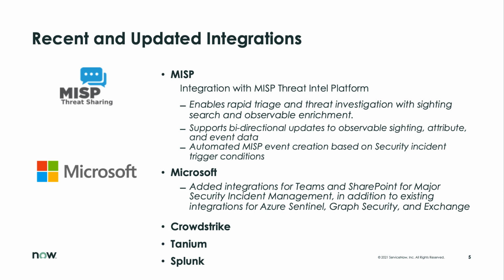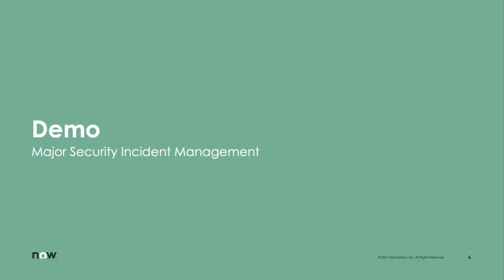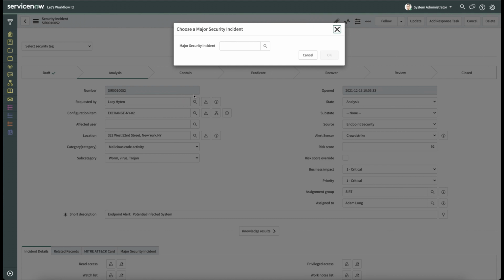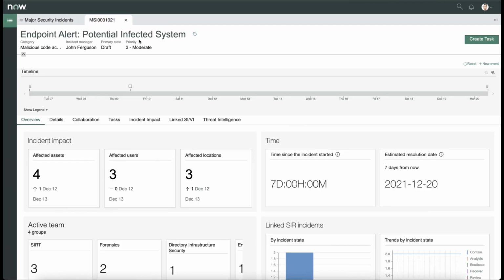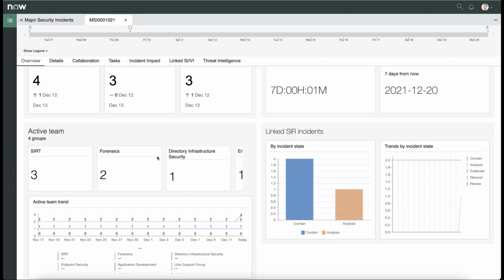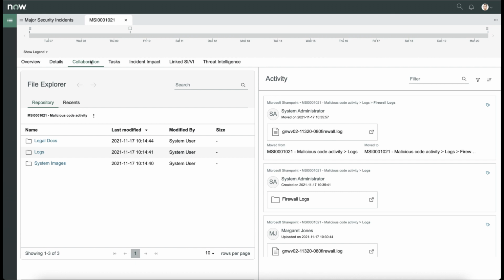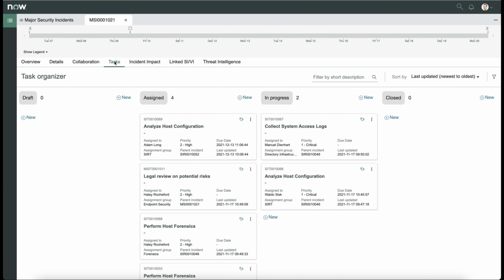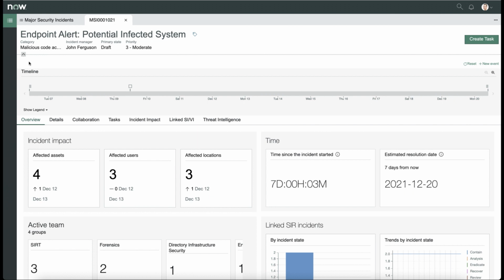ServiceNow Security Operations - December 2021 Store Release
Learn about the exciting new and updated features in ServiceNow Security Operations, including Major Security Incident Management, MITRE ATT&CK updates, and more! Includes a short demonstration for Major Security Incident Management